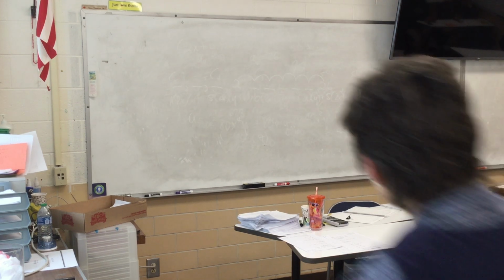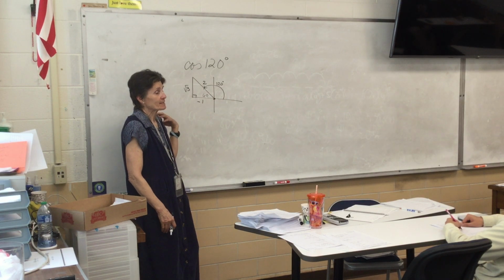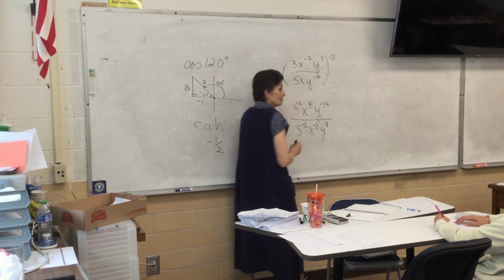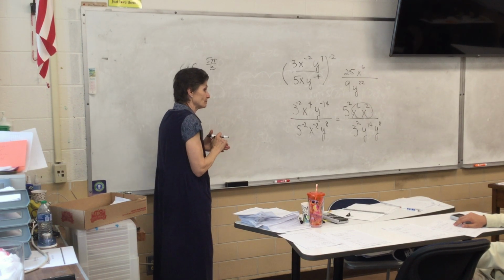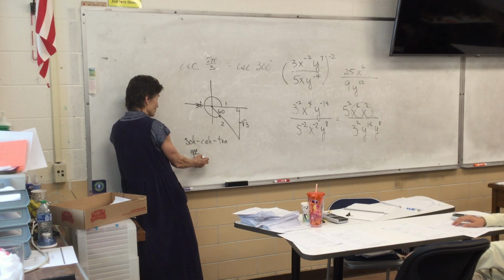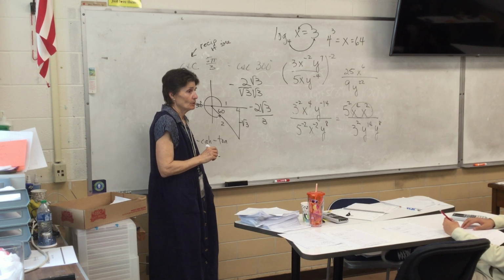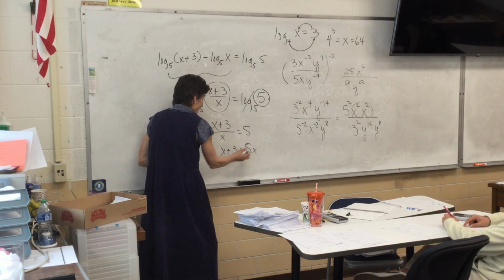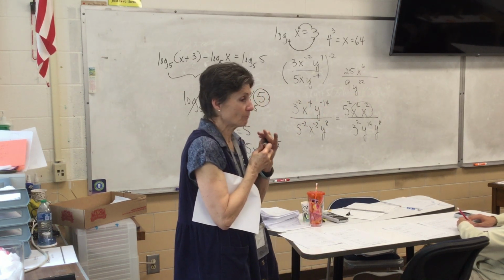Precal C Assorted Sem II review (#1)